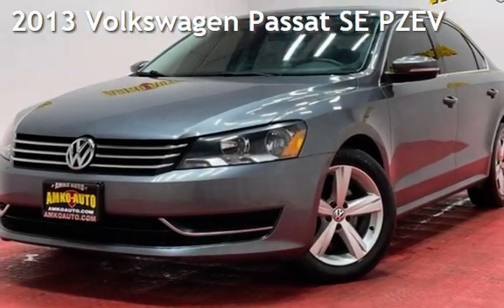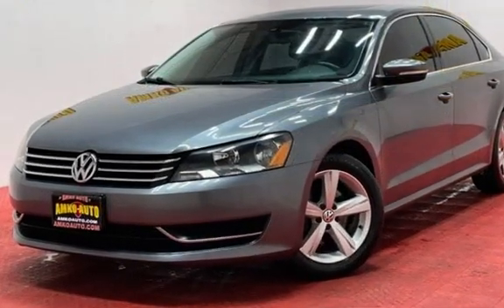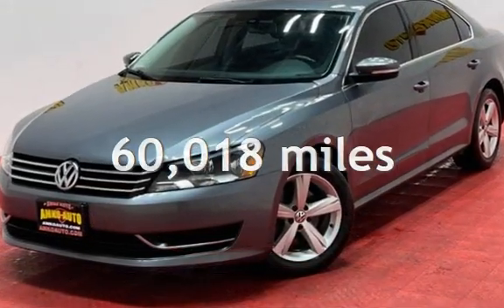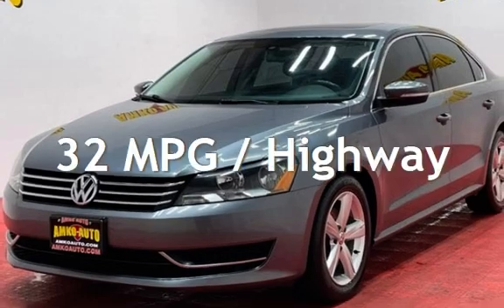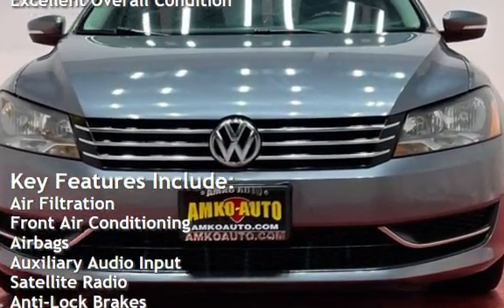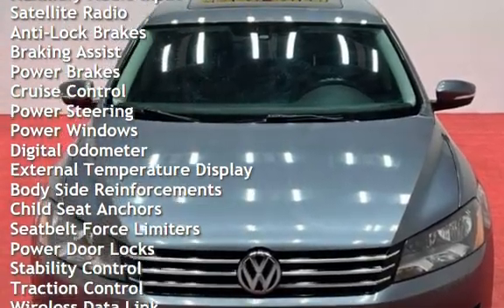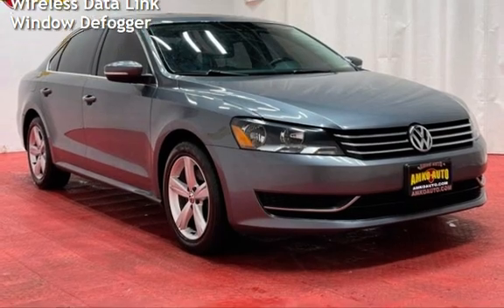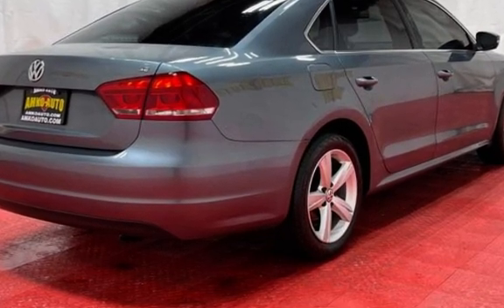2013 Volkswagen Passat SE PZEV for sale in Temple Hills, MD